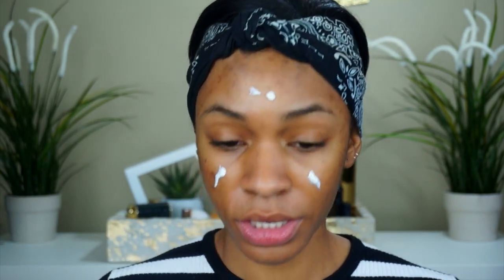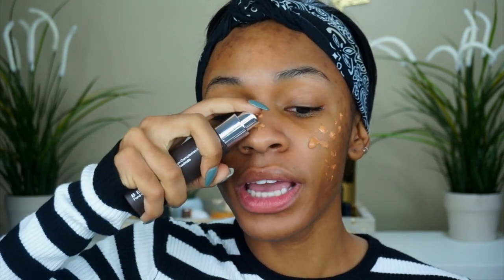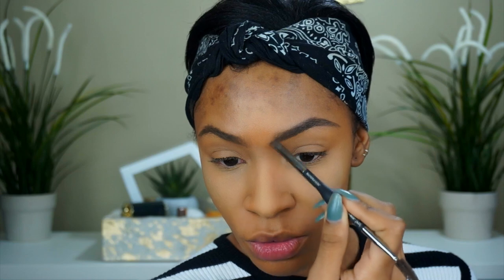VickyVibes: Why I Dropped Out of College! ▸ VICKYLOGAN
Everyday makeup with faux freckles get ready with me/chat about why I dropped out of college! Today we're talking college experience: why I went, what I majored in, why I left and how I found my way! Leave your requests for more VickyVibes topics below! (can be storytime topics too!)

ITEMS (in order of reference) ↓

Sacha Buttercup Powder
Laura Mercier Translucent Setting Powder
It Cosmetics Brow Pencil
Anastasia Dipbrow Pomade in Ebony
CoverFX Contour Kit N Deep
MAC Studio Fix Powder NC43
Colourpop Bronze Me
Becca Shimmering Skin Perfector Luminous Blush “Snapdragon” and "Tigerlily"
MAC Chromagraphic Pencil NC42
Anastasia Beverly Hills Glow Kit “Gleam”

BRUSHES (in order of appearance)
BeautyBlender Pro
Real techniques brushes
Morphe brushes

THINGS I’M WEARING ↓
Top: Zara
Hat: Fashion Nova

CREDITS  ↓

Soft Box Lighting
Software → Final Cut Pro X

Joshua 1:9